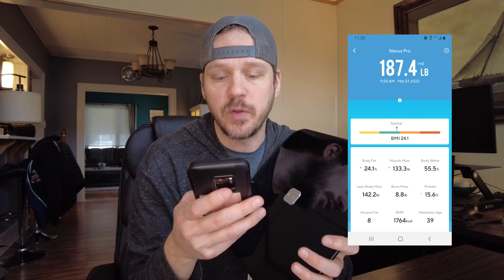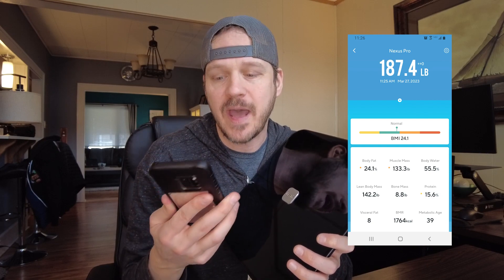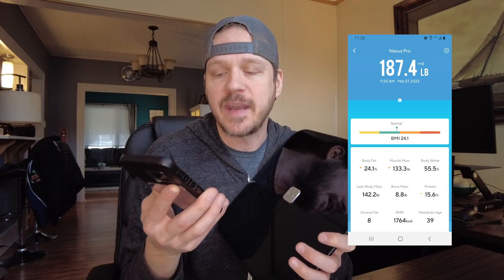iHealth Nexus PRO Connected Wellness Scale Review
🔥 View Current Price: ➡️
Review of the iHealth Nexus PRO Connected Wellness Scale for 12 Body Metrics—Weight, Body Fat, etc.—Smart User Recognition by Profile, Personalized Wellness Trends & Goals, 400 Lb Max for Bathrooms, Gyms, Clinics.  I was surprised how easy this was to setup and use!  Great smart scale option!